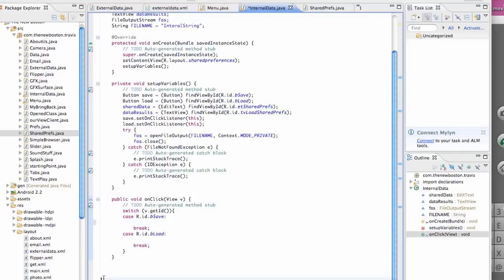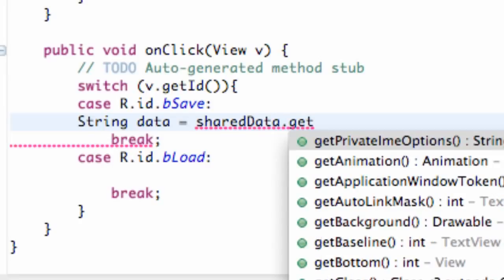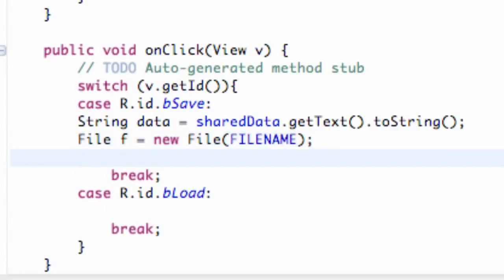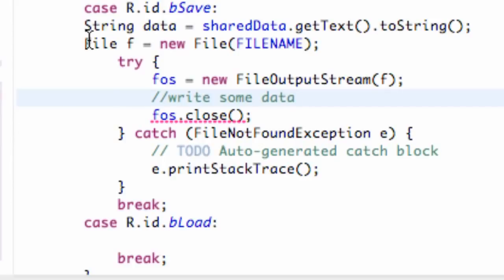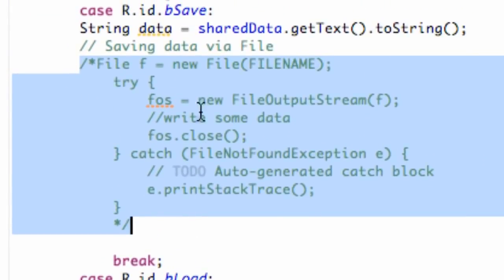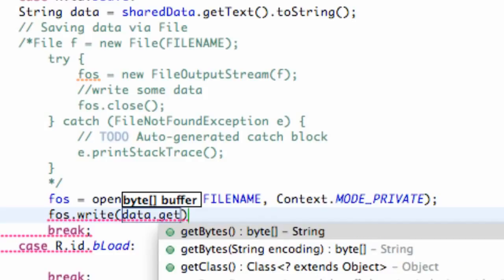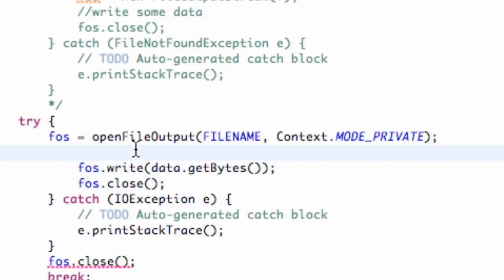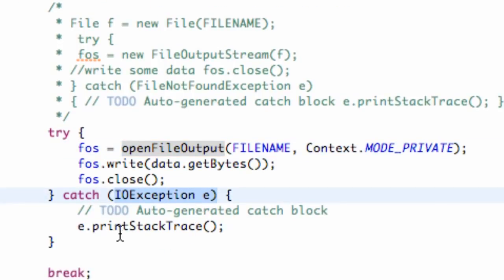99 Writing Data to File Output Stream